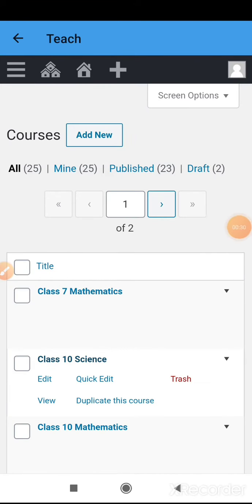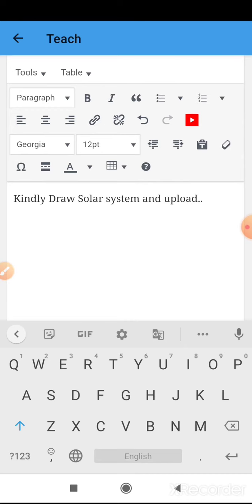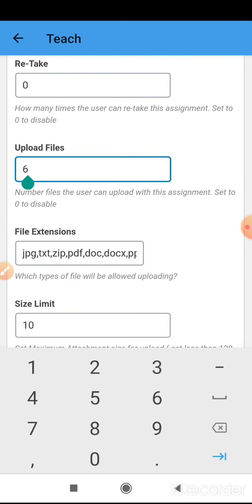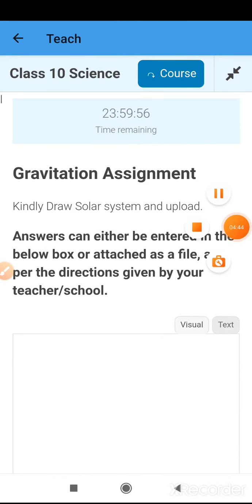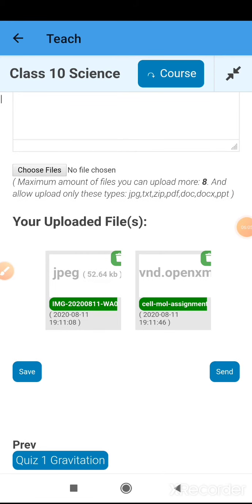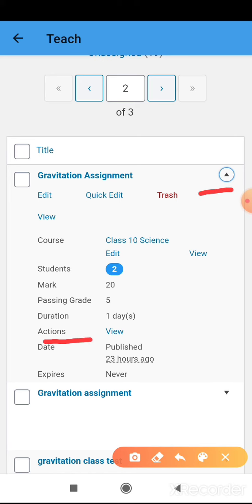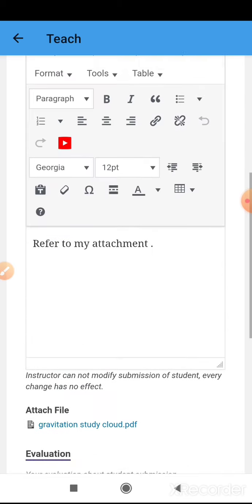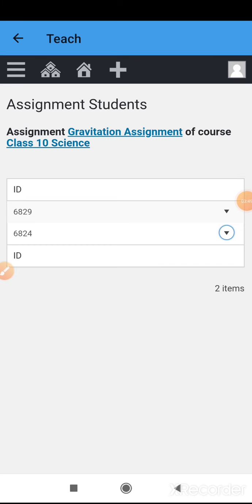How to Create an assignment and Evaluate?